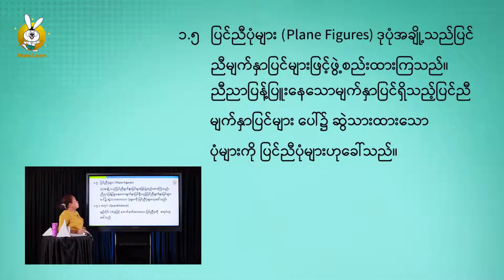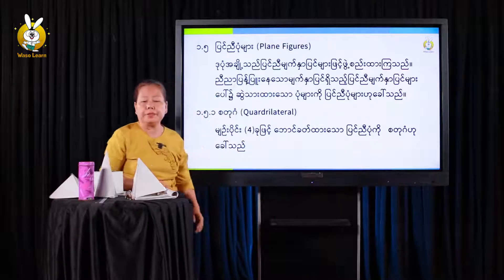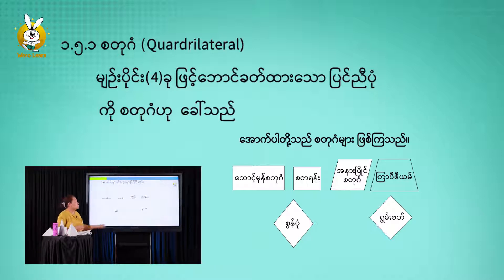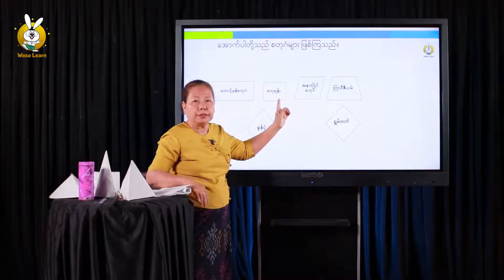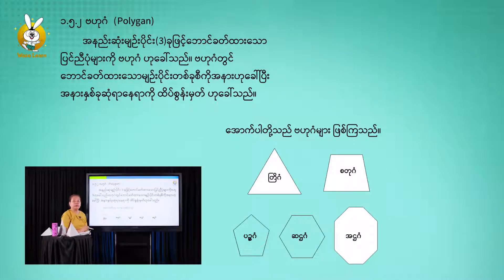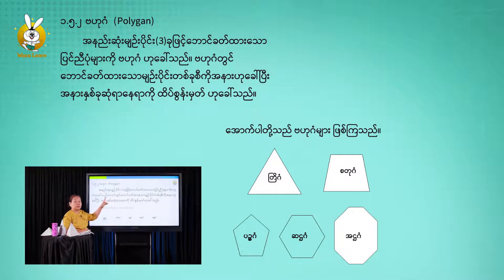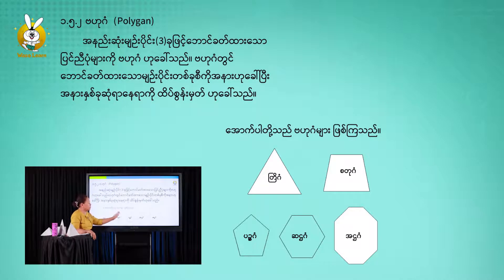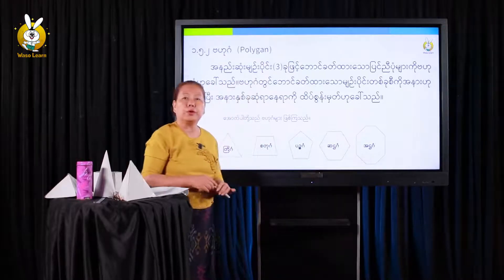Grade 6 - Math 2 (Unit 1, Part IV)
မူလတန်း၊ အလယ်တန်း၊ အထက်တန်း ကျောင်းသား၊ သူများအတွက် ပြဌာန်းစာအုပ်ပါ သင်ခန်းစာများကို ဝါရင့်အတွေ့ကြုံရှိ ဆရာကြီး၊ ဆရာမကြီးများ သင်ကြားထားသော ဗီဒီယိုသင်ခန်းစာများဖြင့် Waso Learn Mobile Application တွင် လွယ်ကူစွာ လေ့လာနိုင်ပါပြီ။ 🧸 အသေးစိတ်မေးမြန်းရန်

Waso Learn Application တွင်ပါဝင်မည့် သင်ခန်းစာလေးကို အခမဲ့ စမ်းသပ်လေ့လာနိုင်ရန် မျှဝေပေးလိုက်ပါသည်။

Waso Learn App တွေကို စမ်းသုံးကြည့်ဖို့ အောက်ပါ link တွေမှာ ဒေါင်းလုတ်ဆွဲနိုင်ပါသည်။

Waso Learn Application များကို Google Play Store နဲ့ Huawei App Gallery တို့ မှာ Download ပြုလုပ်နိုင်သလို့ Waso Learn Website သို့ဝင်ရောက်ပြီးလည်း တိုက်ရိုက် Download ရယူနိုင်ပါသည်။

လိပ်စာ - အမှတ်(၆)၊ မြေညီထပ်၊ ပန်းခြံတာဝါ၊ ဗားဂရာလမ်းနှင့်ဓမ္မစေတီလမ်းထောင့်၊ မြေနီကုန်း၊ စမ်းချောင်းမြို့နယ်၊ ရန်ကုန်မြို့။